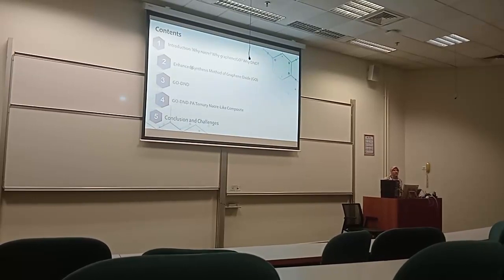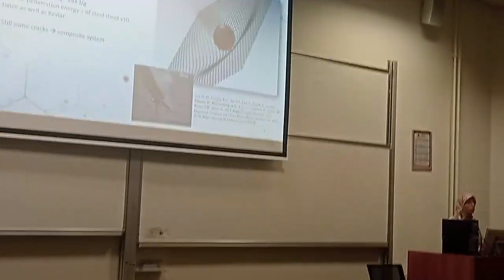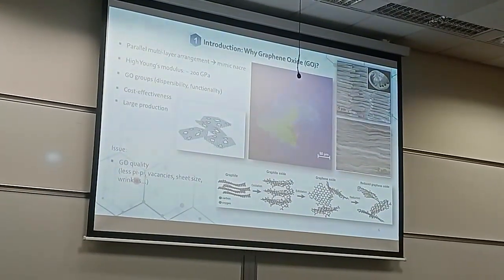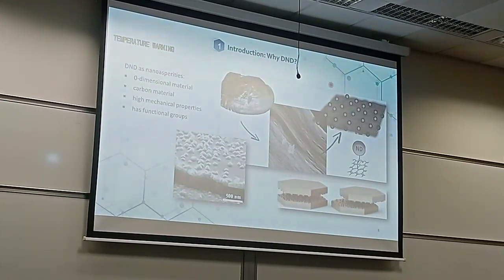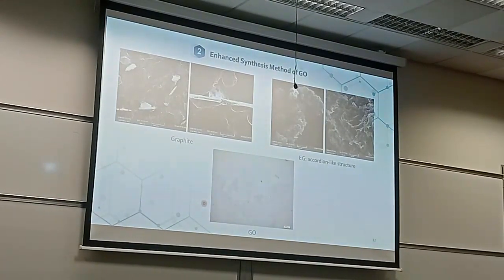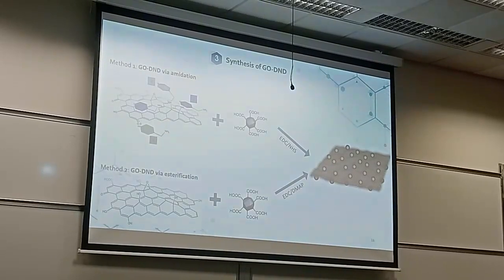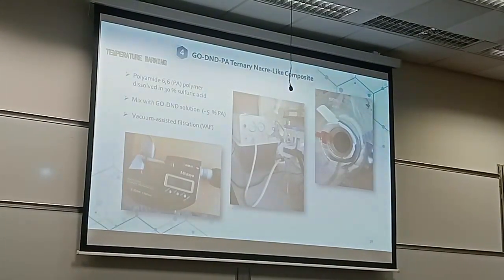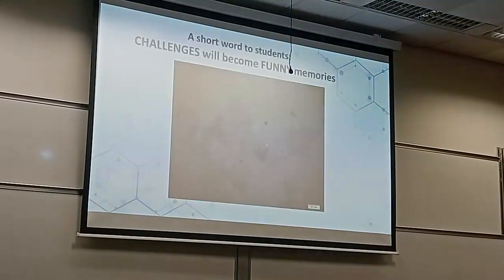NanoTR-18 a talk about Nacre-like Graphene Oxide Nanocomposite with Nanodiamonds as Nanoasperities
For those who are not interested in this talk, please just listen to the last 4 minutes (starting from 16:23)... and remember:
"Your REWARD will not be for your RESULT, but for your EFFORT"

For those who are interested, please find more details and cite this work: